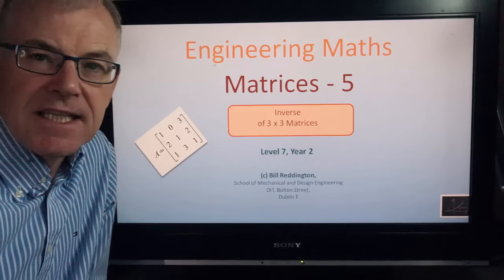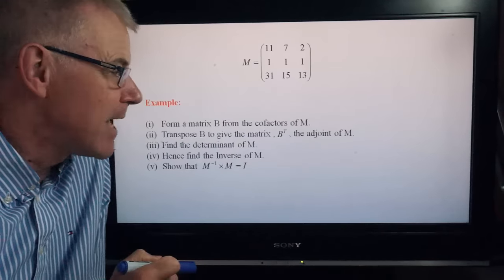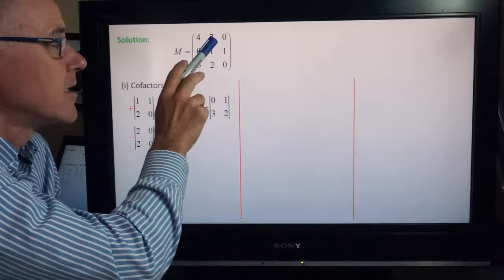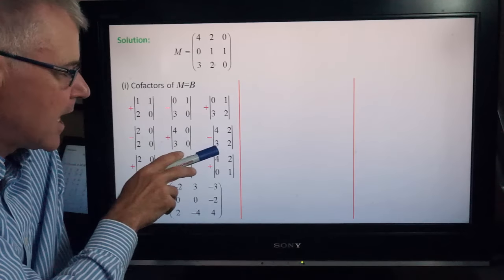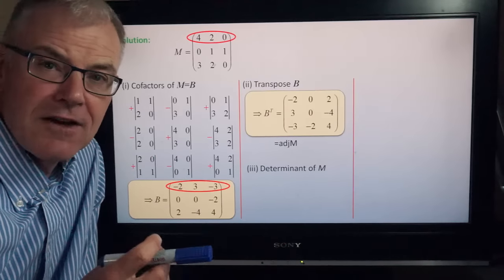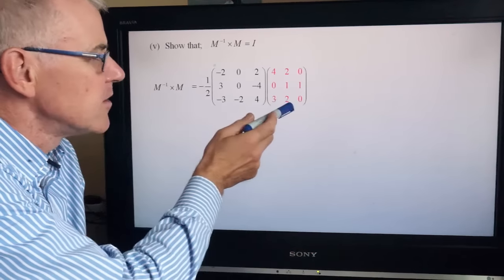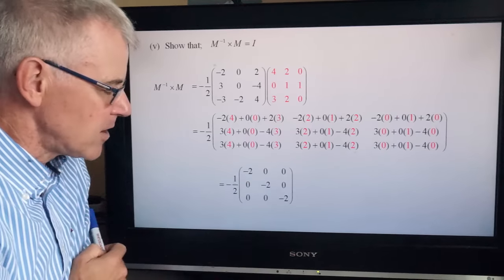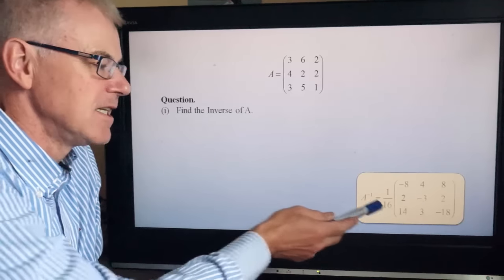Matrices 5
Inverse of a 3 x 3 Matrix